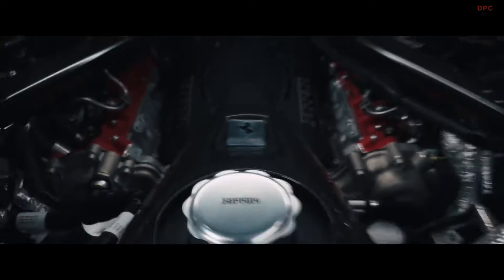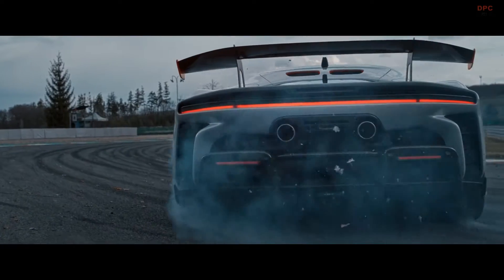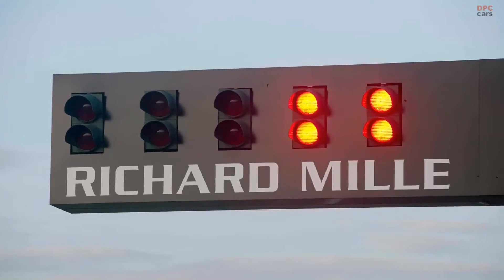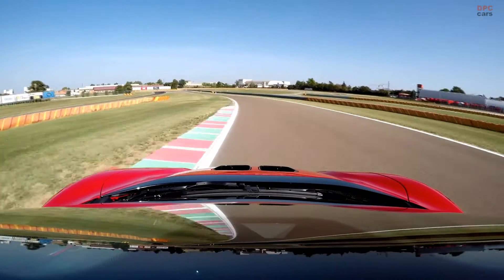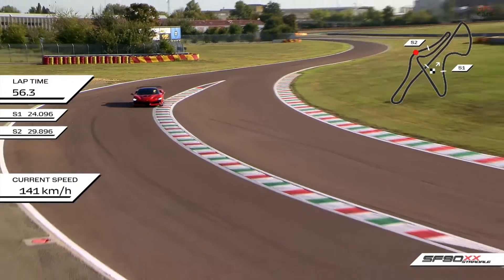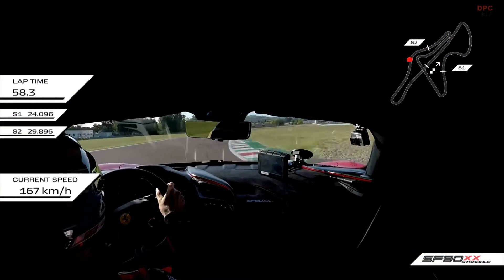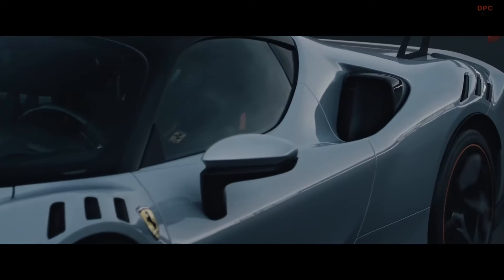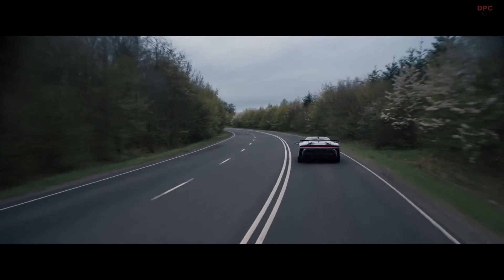The Ferrari SF90 XX Stradale – Power and Innovation Redefined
The Ferrari SF90 XX Stradale elevates the already impressive performance of its base model to new heights, thanks to meticulous engineering enhancements. At the core of these enhancements is its plug-in hybrid powertrain, comprising a twin-turbocharged V-8 engine paired with three electric motors. However, for the SF90 XX, Ferrari engineers have fine-tuned this configuration to extract even more power.

The twin-turbo V-8 engine, a masterpiece of modern engineering, has undergone significant modifications. Ferrari's engineers have polished the inlet and exhaust ports to optimize airflow, a crucial factor in enhancing engine efficiency and power output. Additionally, new pistons have been introduced, designed to withstand higher pressures and temperatures, thereby contributing to the engine's increased robustness and performance. Another critical change is the increase in the compression ratio, which improves the combustion process, resulting in more power from each explosion within the engine's cylinders.

These engine modifications have successfully increased the peak power output of the V-8 engine to 786 horsepower, an increase of 17 hp over the standard SF90 Stradale. This increase, while seemingly modest, is significant in the realm of high-performance supercars, where every horsepower counts.

Moreover, the SF90 XX Stradale's electric motors have been equipped with a new "Extra Boost" feature. This feature allows the electric motors to provide additional power, seamlessly integrating with the enhanced V-8 engine. The total system output, combining the power of the V-8 and the electric motors, reaches an astounding 1016 horsepower, a gain of 30 hp over the standard model.

This substantial power increase translates into exceptional performance on the road and track. The SF90 XX Stradale can catapult from 0 to 60 mph in a time that is likely even quicker than the already blistering 2.5 seconds of the standard model. The top speed is expected to surpass the 211 mph mark set by the base SF90 Stradale, making the SF90 XX one of the fastest road-legal cars in the world.

In summary, the Ferrari SF90 XX Stradale stands as a pinnacle of automotive engineering, showcasing Ferrari's relentless pursuit of performance. With its enhanced engine and innovative electric motor system, the SF90 XX Stradale not only pushes the boundaries of speed and power but also solidifies its position as a monumental achievement in the world of supercars.